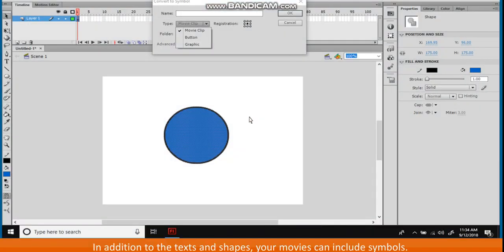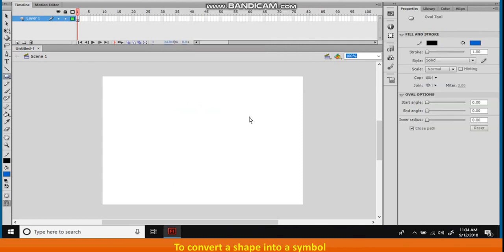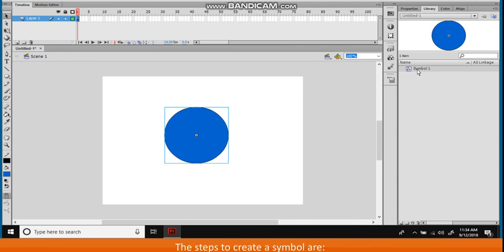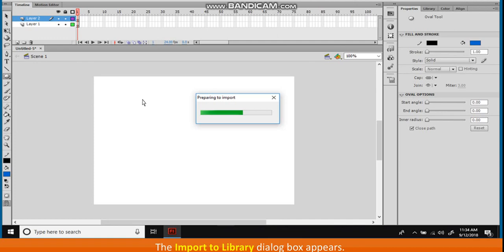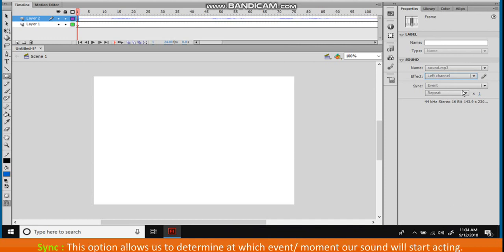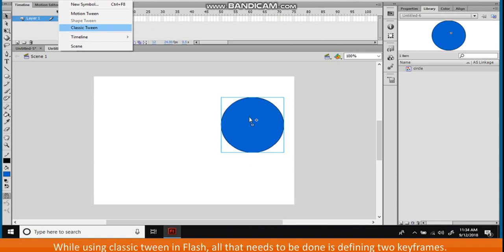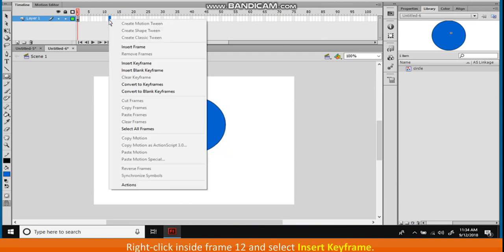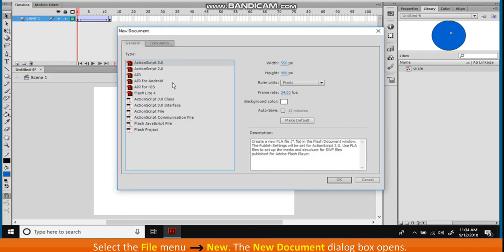Advanced Flash 1